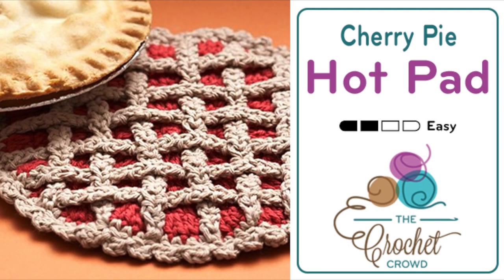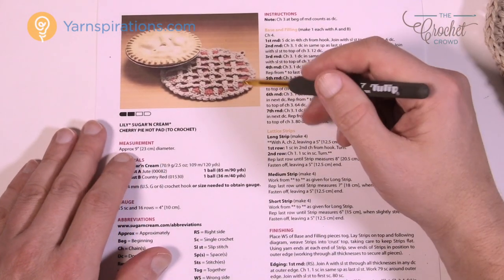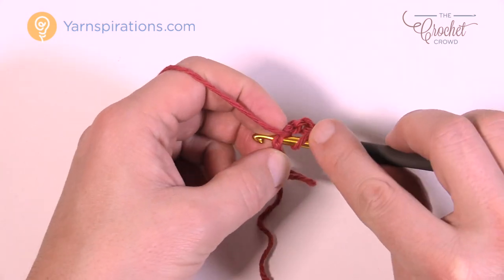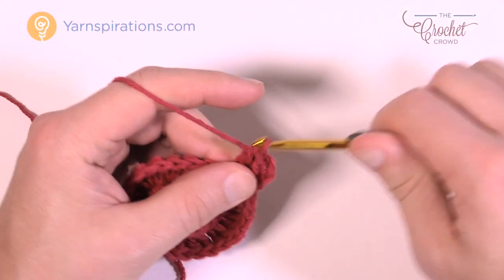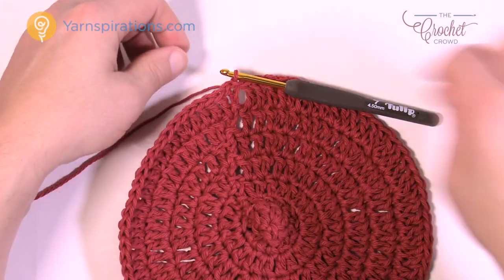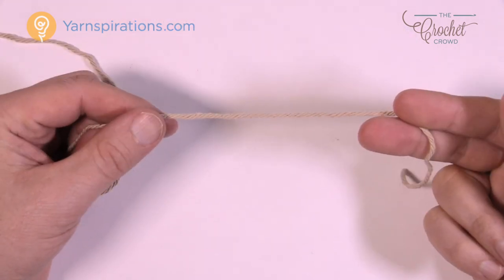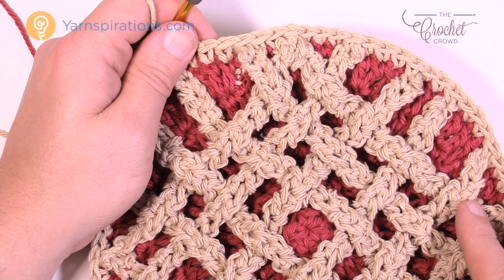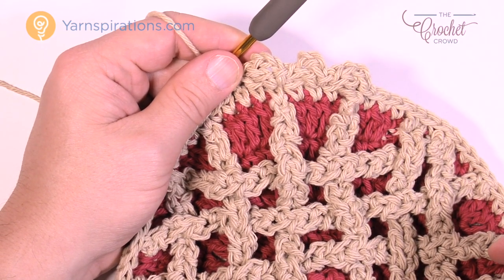Crochet Cherry Pie Hot Pad | EASY | The Crochet Crowd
Need a crochet hot pad for special occasions or even Thanksgiving. Try the Crochet Cherry Pie Hot Pad pattern by Yarnspirations.

This project is really whimsical and is thick to justify as a hot pad. If you were to flip it upside down, you would see bottom crust completely throughout. On the top, you have the pie filling which is solid… Then you have lattice dough-like strips across the top. There is 3 layers of yarn involved in this.